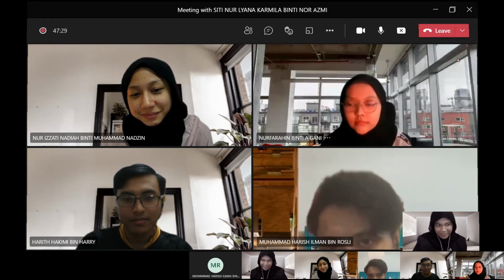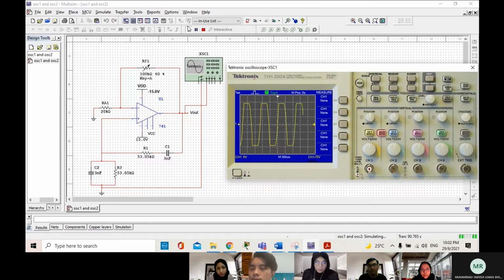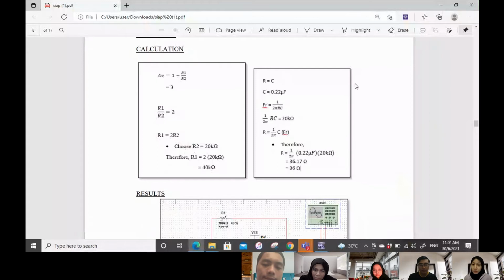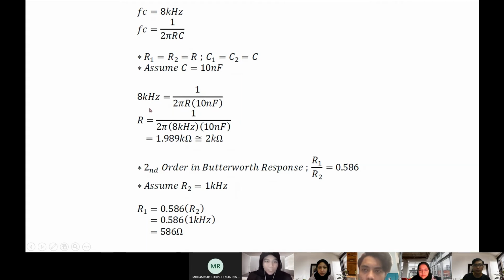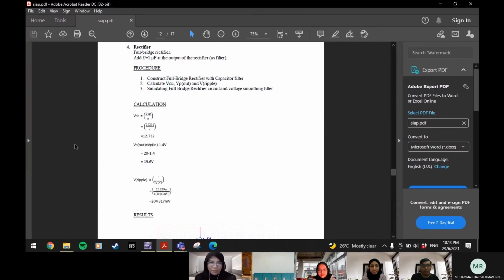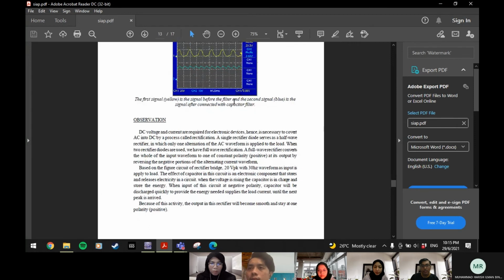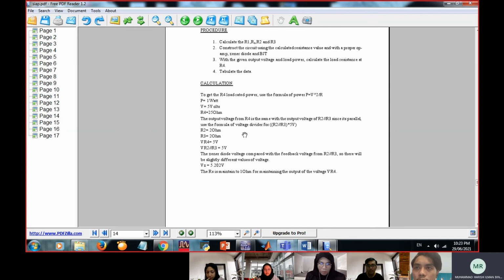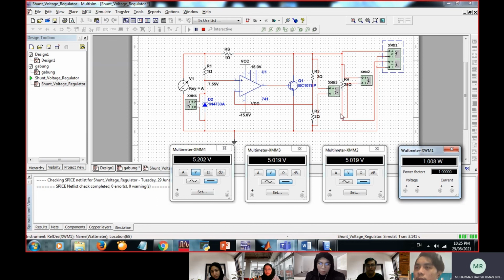ASSIGNMENT ELECTRONIC SYSTEM